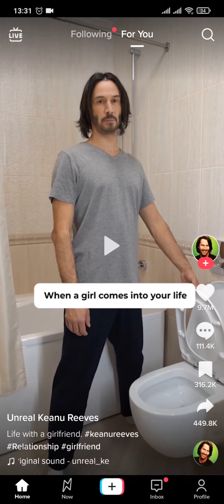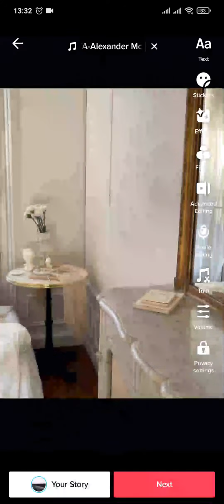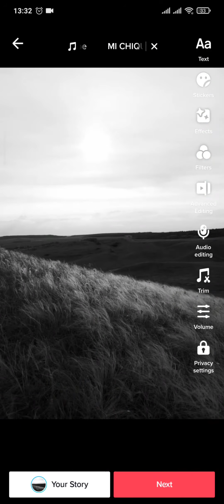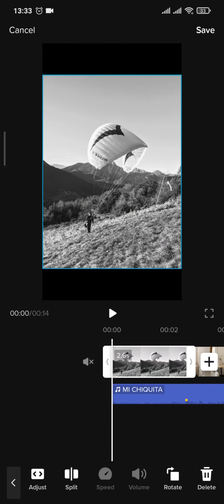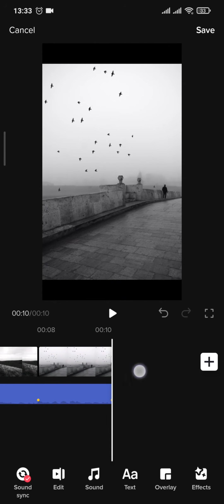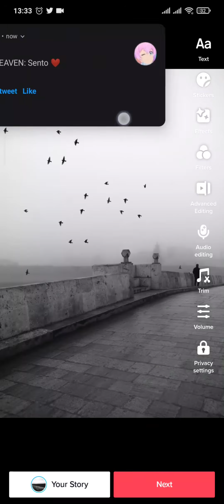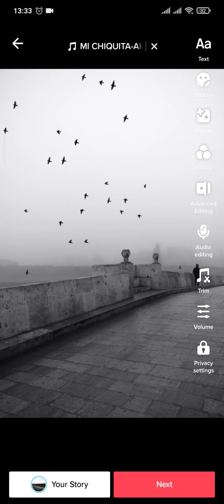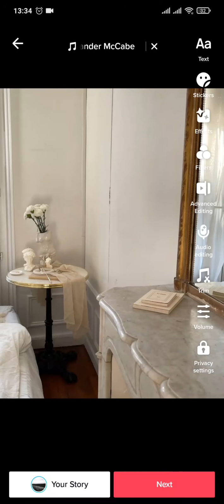How to Auto Sync Pictures to Sounds On TikTok (EASY METHOD)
Learn how to auto sync pictures on tiktok and how to auto sync pictures on tiktok.
This video guides you through the exact steps on how to auto sync pictures to sound on tiktok.